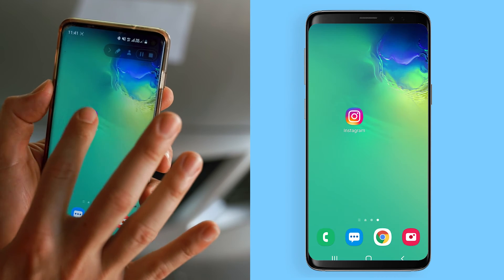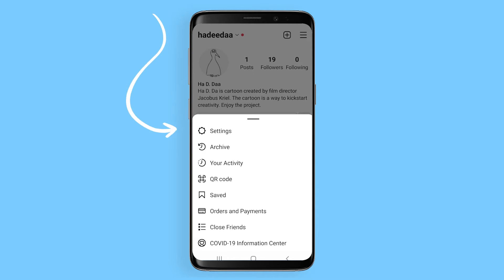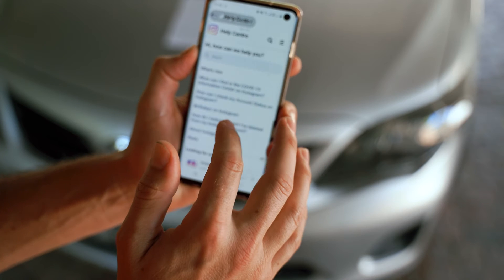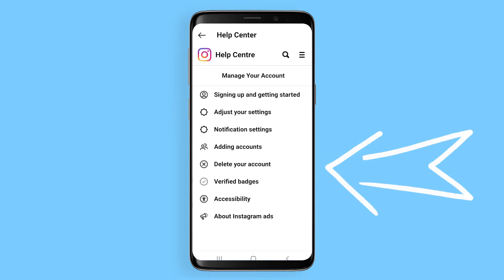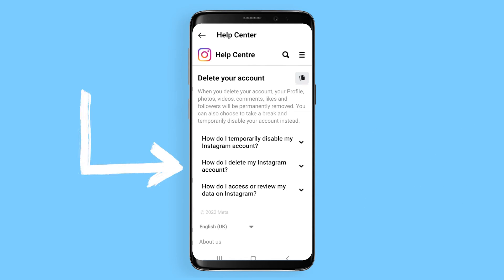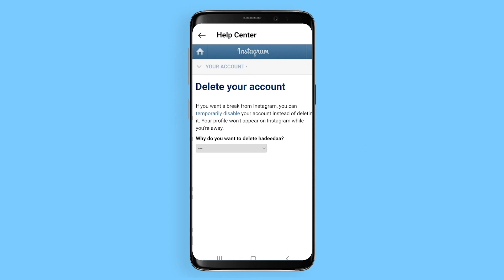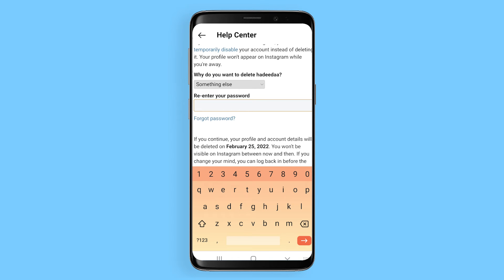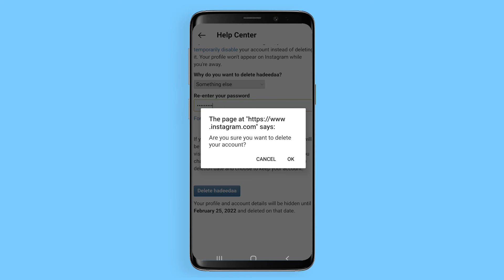How to DELETE INSTAGRAM PERMANENTLY in 2022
This video takes you step by step on how to delete your Instagram account from both iPhone and Android. You will be able to delete your Instagram account permantly with this easy step-by-step video.